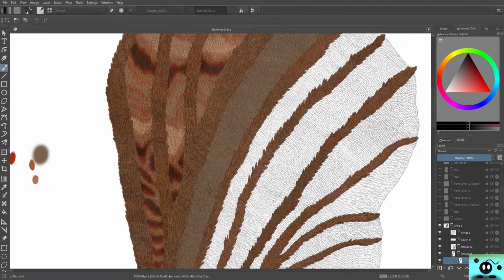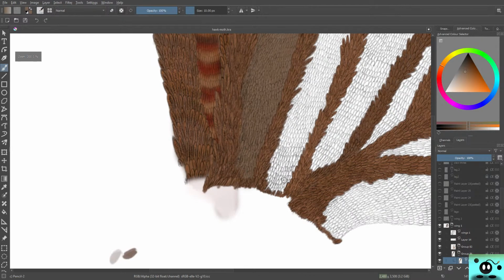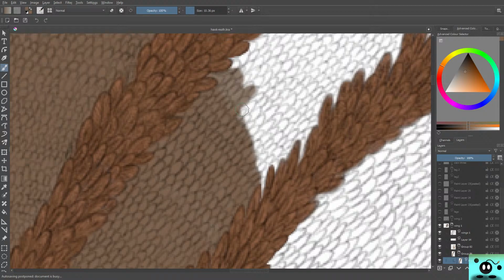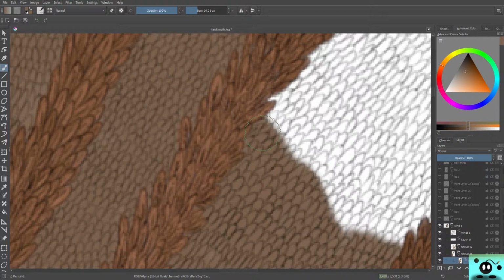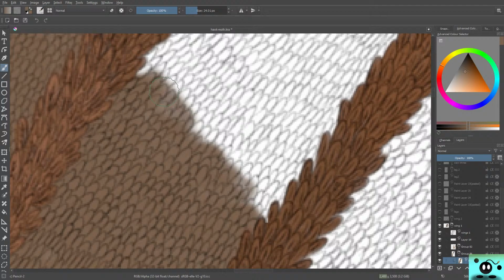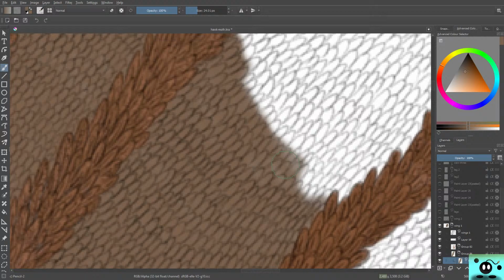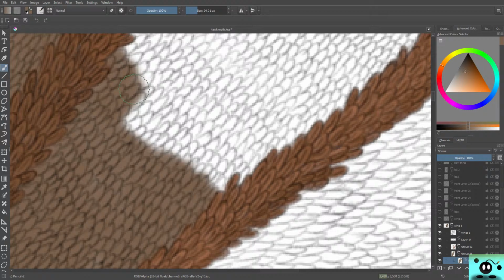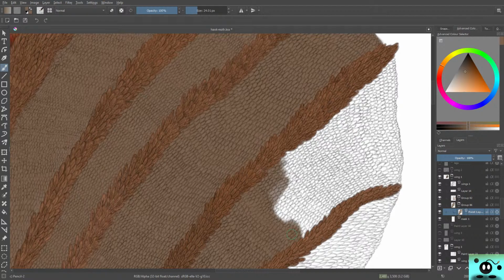Making a Hawk Moth The Project